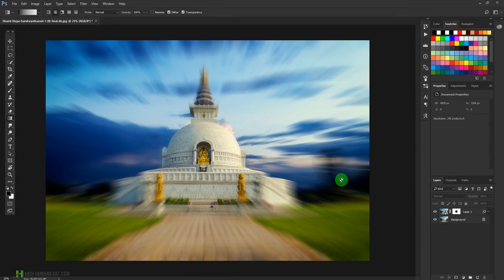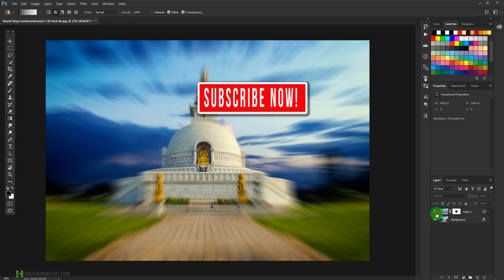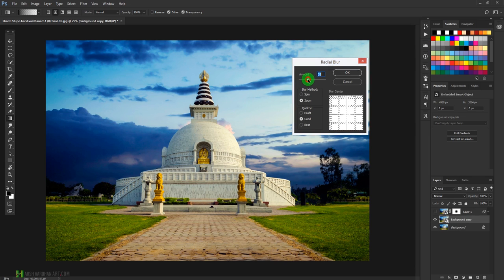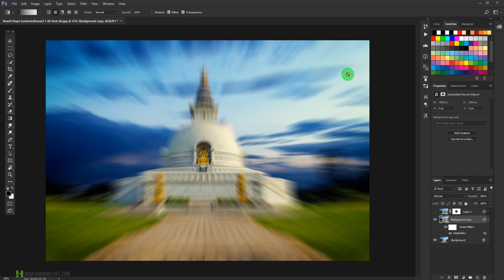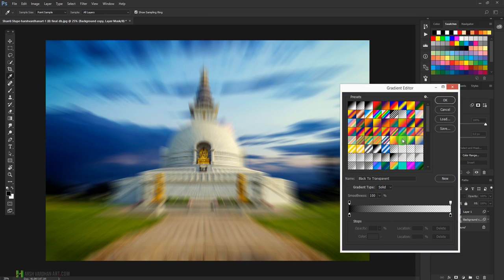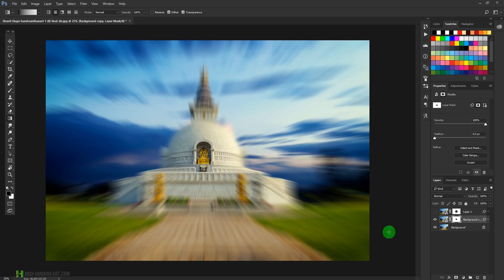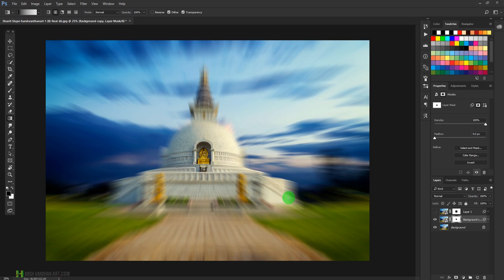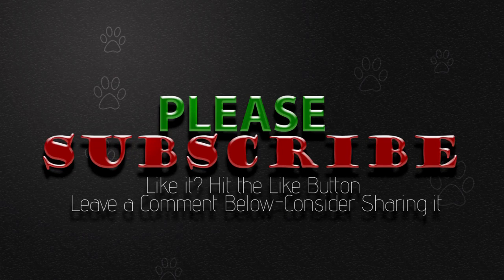How to Create Zoom Burst Blur Effect Photoshop Tutorial for Beginners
In this quick Tutorial, I will show you how you can easily create the Zoom Burst Effect in Adobe Photoshop following few easy steps.

You can create the Zoom Burst Blur Effect in Camera also.

But you need to use Zoom Lens or Telephoto Lens to Create the Zoom Burst Blur Effect.

You can create the Zoom Burst Blur Effect by Pressing the Shutter Button at the same time you Zoom-in to the Main Subject using the Zoom ring of your Lens.

That way you will get the Zoom Burst Blur Effects and this technique can easily be mastered with little Practice.

But you don't have the Zoom Lens or Telephoto Lens or you have just taken the simple Image, then you can create the Zoom Burst Blur Effect in the Post-Processing.

Zoom Burst Blur Effect creates a new Magical Feel to the images.

And our eyes are naturally drawn to the image like a magnet.

So, if you want to learn How to Create the Zoom Burst Blur Effect in Adobe Photoshop then, you are at the right place.

In this Tutorial, you will learn exactly the same.

I hope you will learn something useful from this Tutorial in Adobe Photoshop.